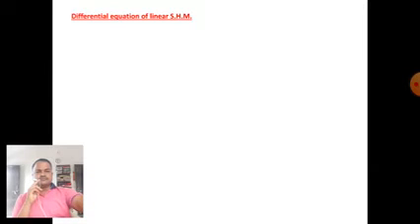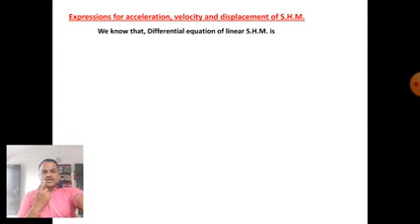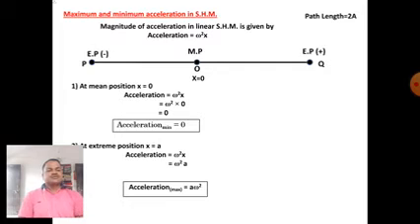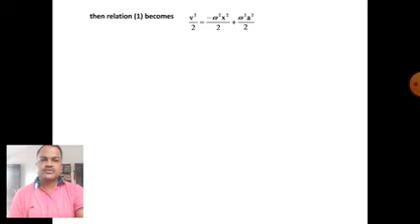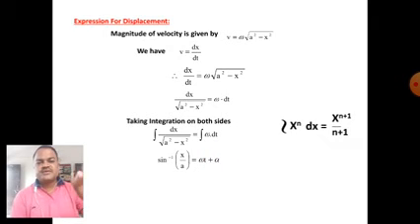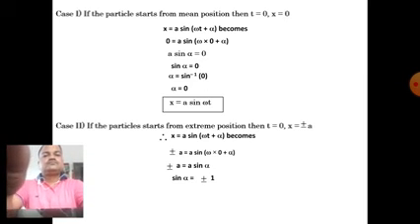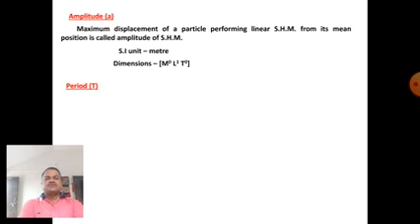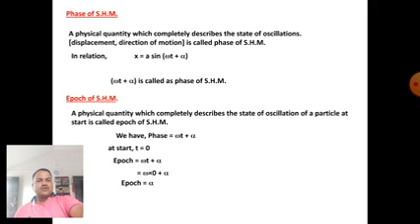Oscillation Part II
The derivation related to this chapter.